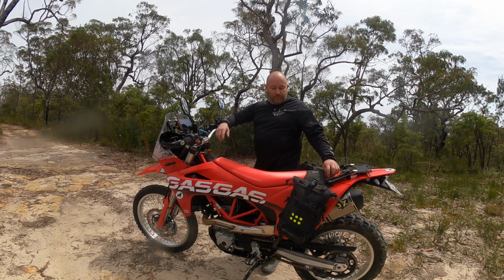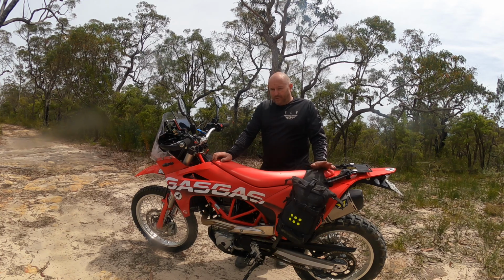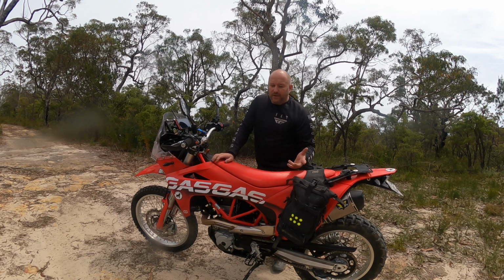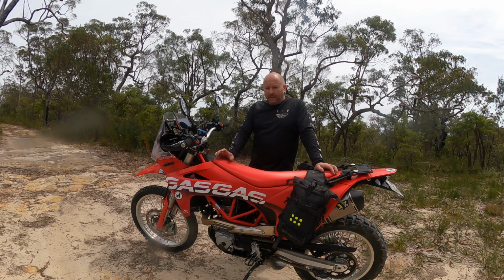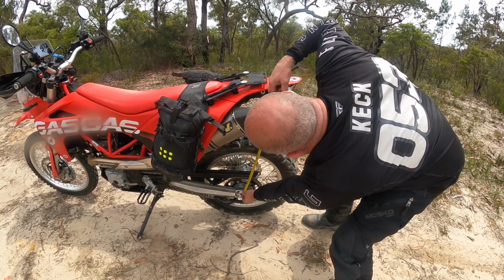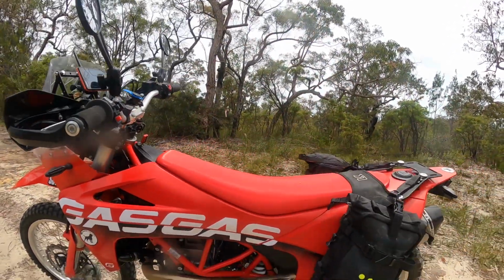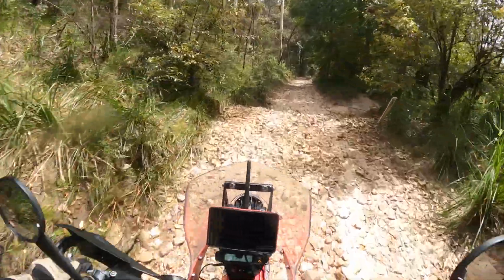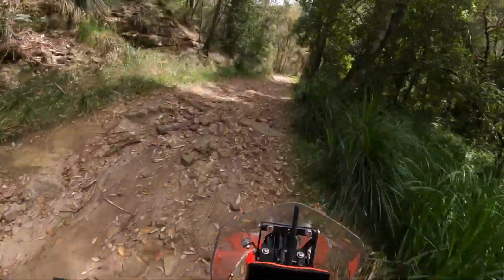GasGas es700 Bike build The suspension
The next part in the GasGas es700 build getting the suspension done